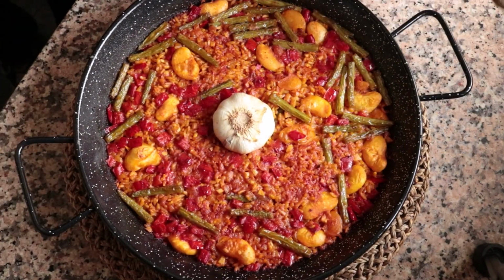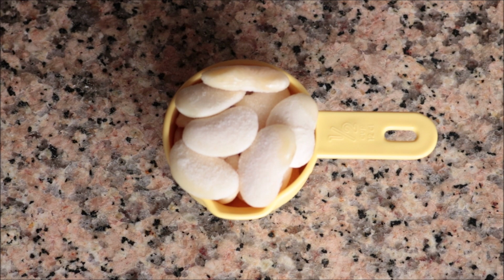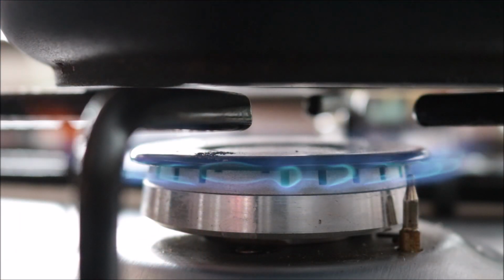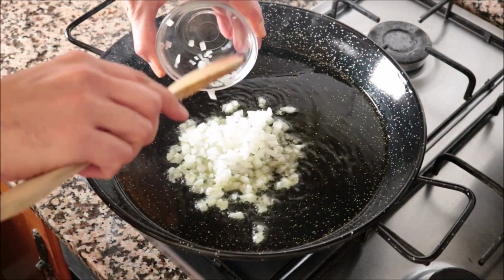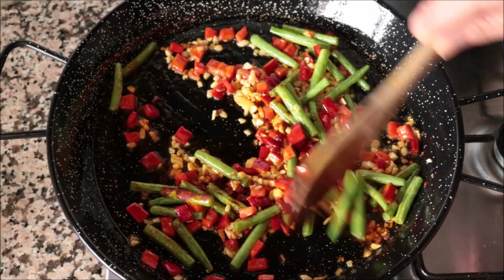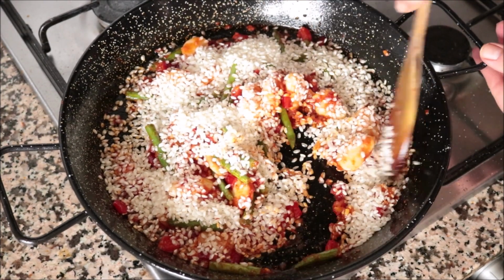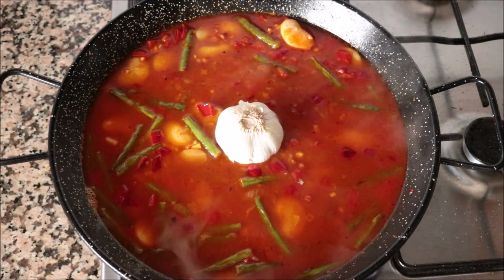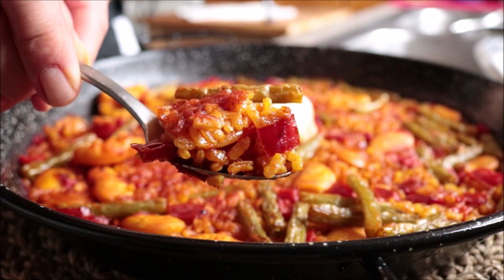Baked Spanish Rice with Vegetables | Easy Recipe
EPISODE #417 - How to make Baked Spanish Rice with Vegetables

MICROPHONE I USE:

CAMERA I USE:

MY SWISS DIAMOND PANS:

MY SWISS DIAMOND KNIVES:

MY PAELLA PAN:

SPANISH ROUND RICE I USE:

JOHN BOOS WOOD CUTTING BOARD:

MORTAR & PESTLE:

MY FOOD PROCESSOR: